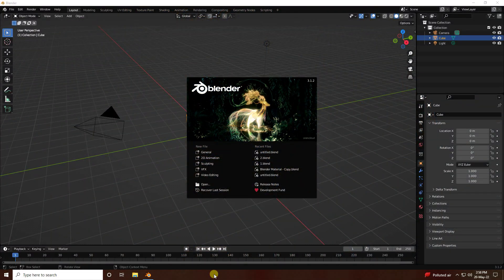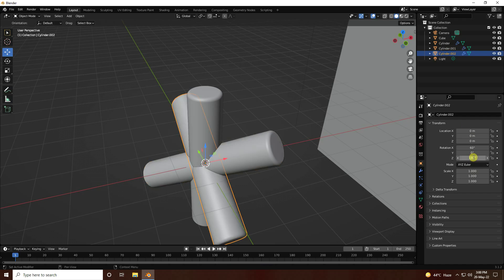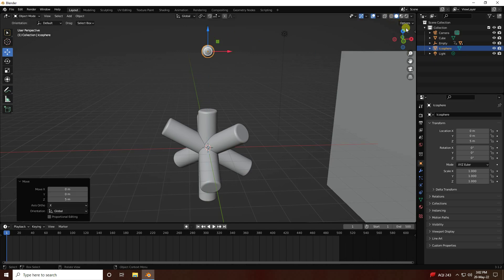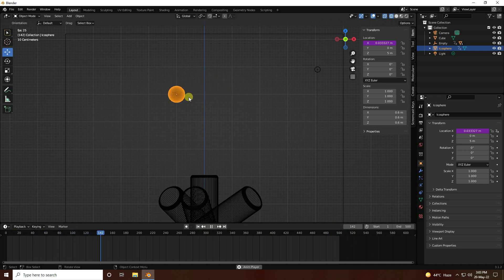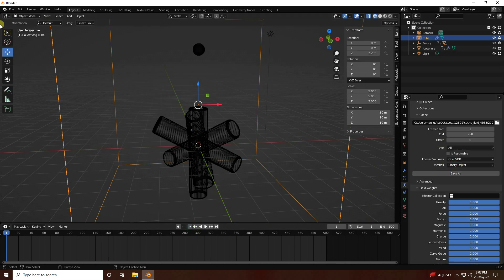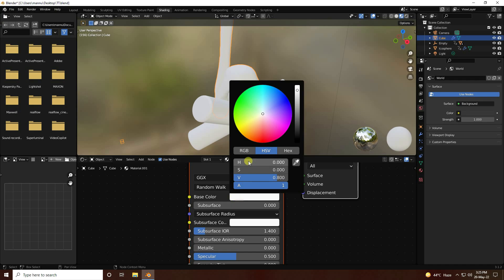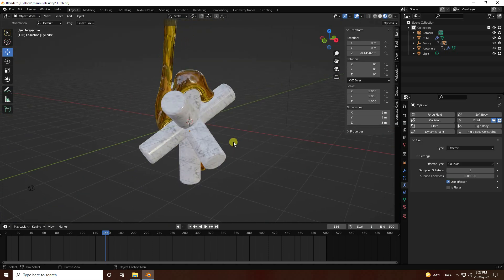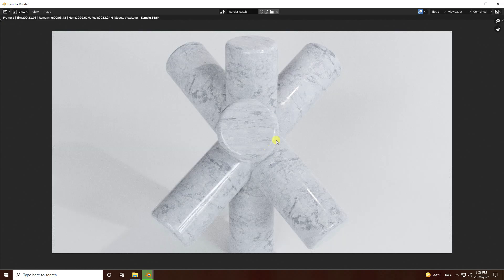Blender Tutorial Beginner | Blender Fluid Simulation | No Addon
In this Blender Tutorial, you'll learn how to create a Smooth fluid simulation in Blender using Domain and Flow physics properties! If you have any questions, please drop them in the comments below!